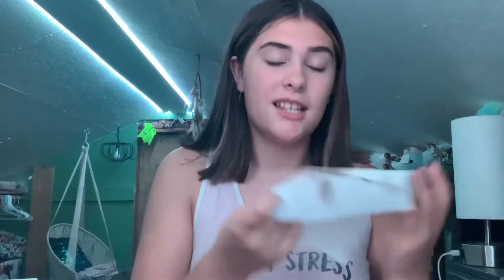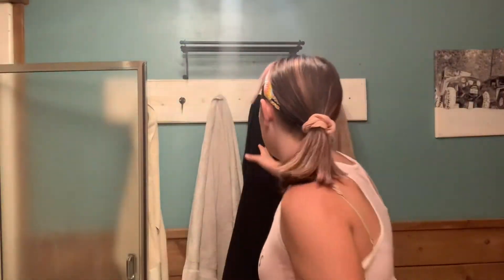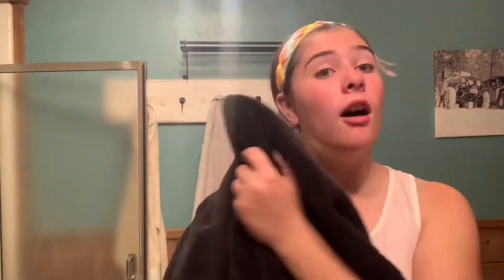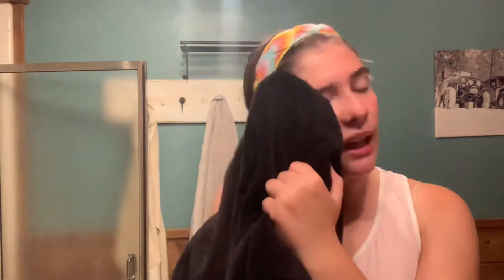My night routine!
In this video I show my night routine! It is quite short and simple.

See ya- Elle